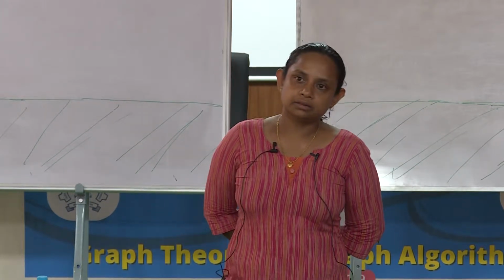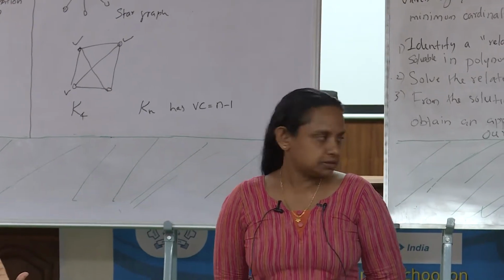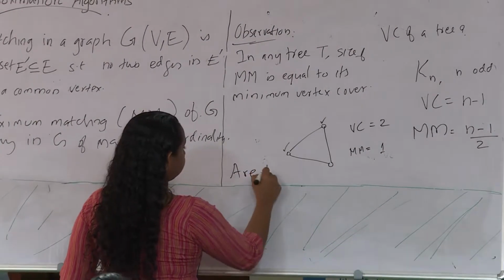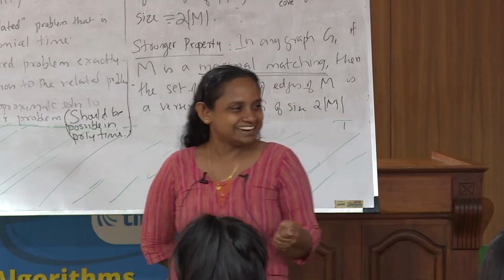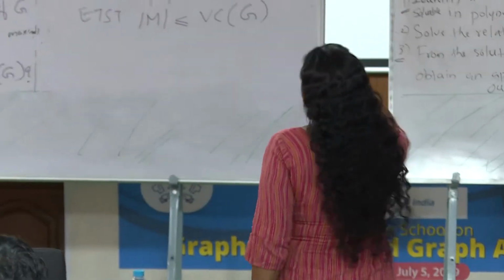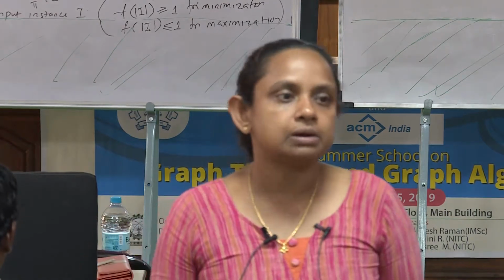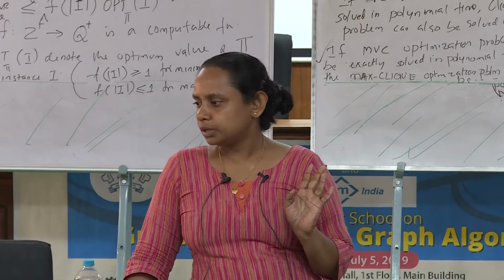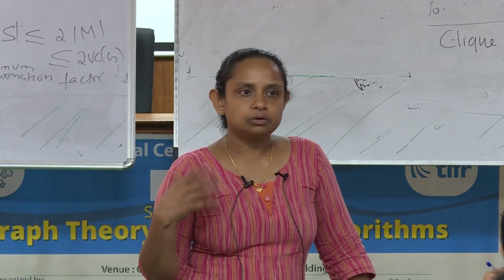Approx Vertex Cover